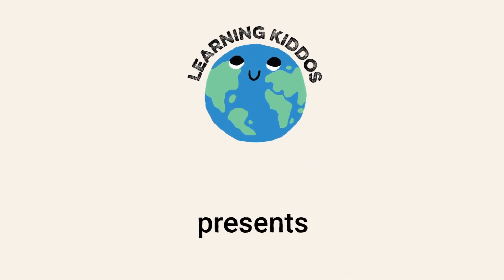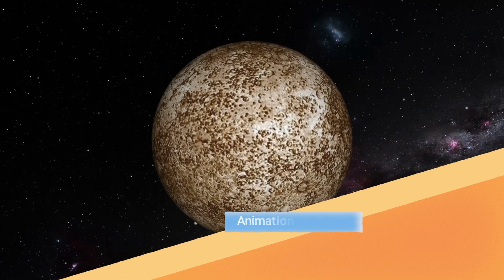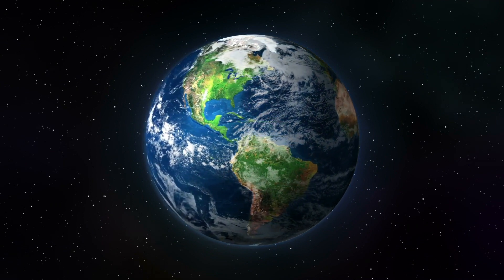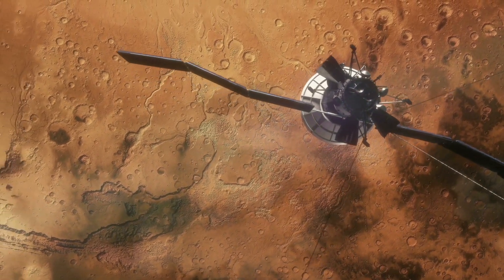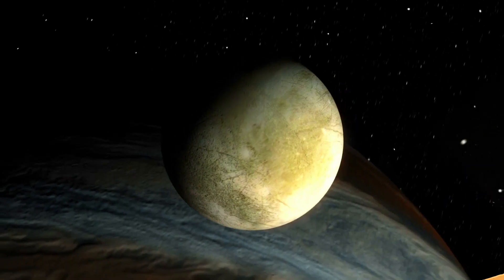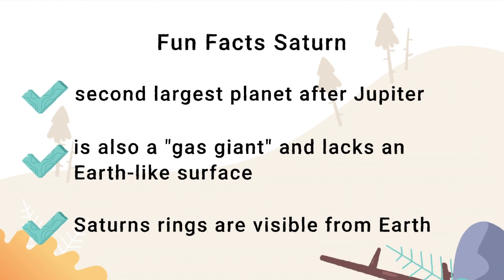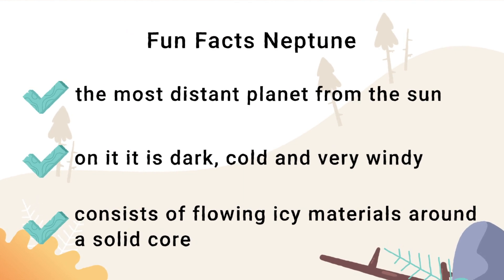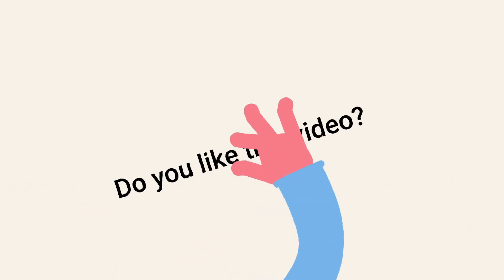Solar system for kids - learn more about planets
This short video about the solar system for kids, perfect for kids in kindergarten, pre-school and elementary school explains the 8 planets and the sun. Also included: a fun verse to remember all of the planets in the right order. Perfect for homeschooling, too. Have fun watching!

00:00 Begin of the video
01:16 Mercury
01:47 Venus
02:36 Earth
03:37 Mars
05:18 Jupiter
06:33 Saturn
07:32 Uranus
08:04 Neptune
09:00 Sun
10:04 Verse to remember the planets

Credits: Video Content - Renderforest and StoryBlocks, Illustrations & Text - Marie Dautel, Voice-Over - Shannon